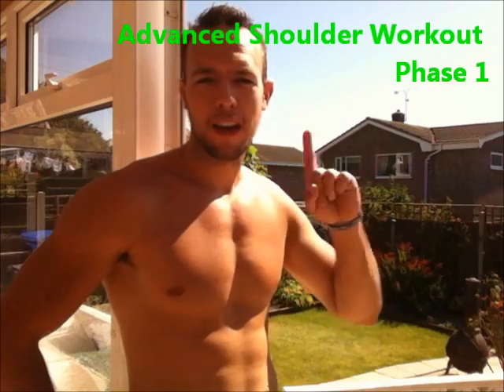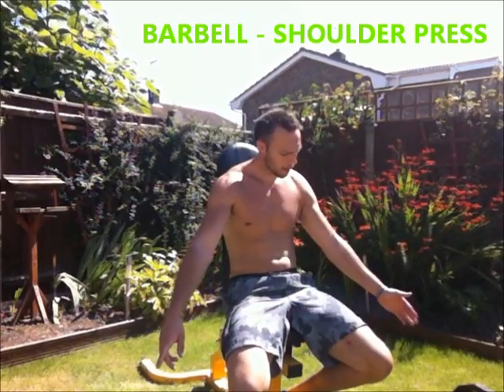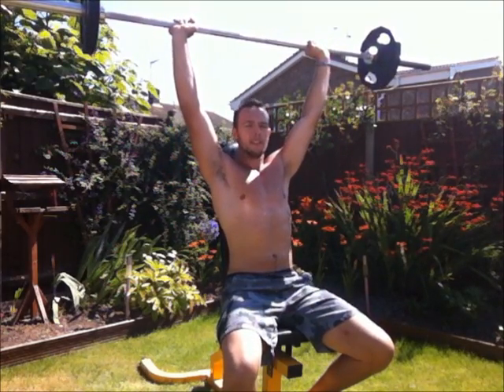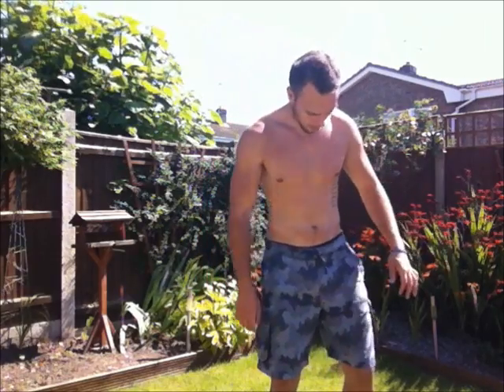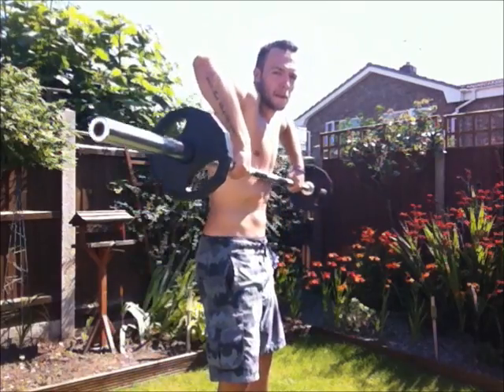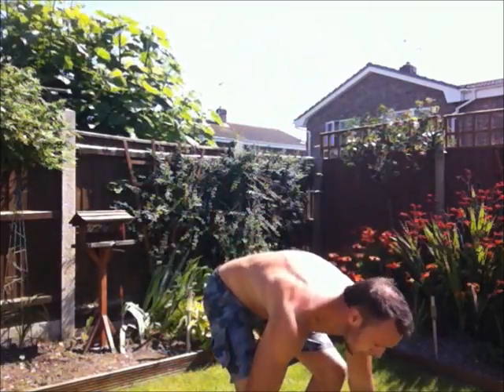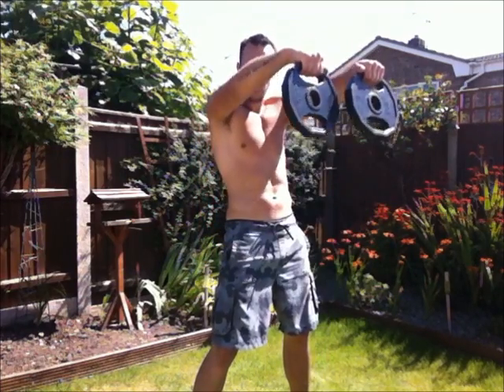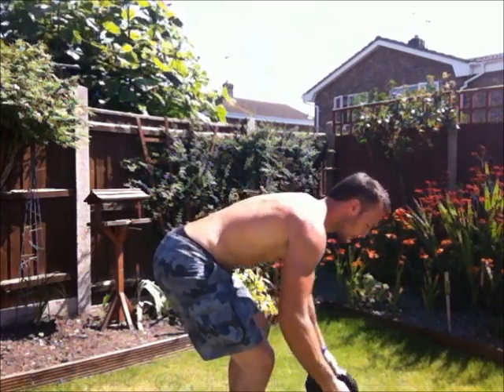Advanced Shoulder Workout Phase1 - Curtis High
This is my Advanced Shoulder Workout! Phase 1
I do this on my 3rd day of training and combine it with ABS :)

All the information in this video is accurate and correct!
and is done on pyramid based reps of 4 - sets and of 70 - 85% of you 1RPM
which is the perfect blend to BUILD MUSCLE

I am Fully Qualified to Instruct and train people in the Fitness Industry
However all exercises must be done with care & caution and at your own risk
I am not there to watch you so can not be held responsible for anything including bad form etc
So: DO THESE AT YOUR OWN RISK - WITH CARE!